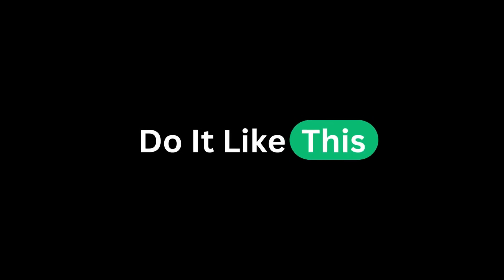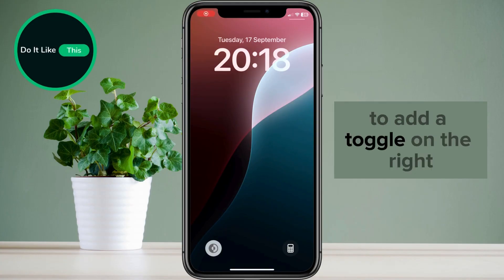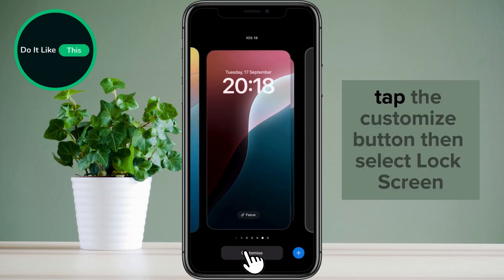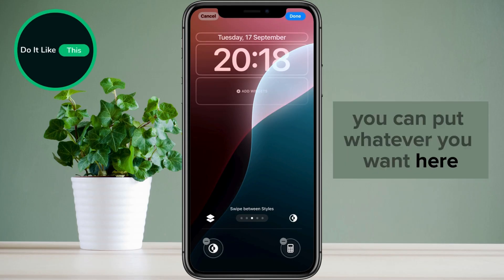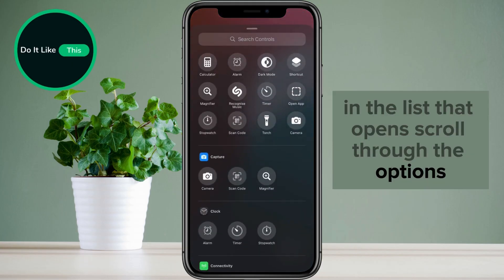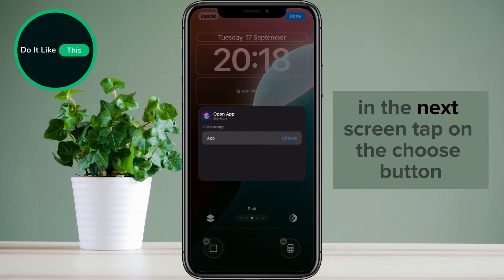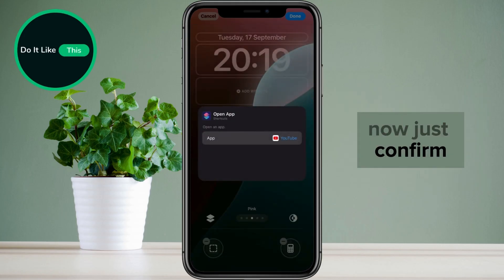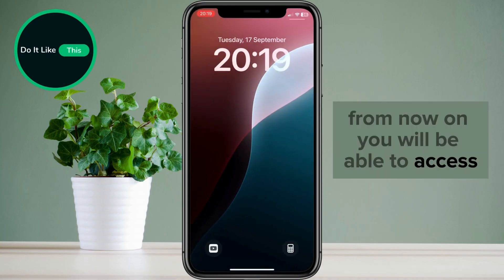How To Open Any Application From Lock Screen On iOS 18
In this video, I’ll show you how to quickly open any application directly from the lock screen on iOS 18! With this simple trick, you can access your favorite apps without needing to unlock your device. Perfect for saving time and boosting productivity. Watch the full tutorial to see how it’s done!